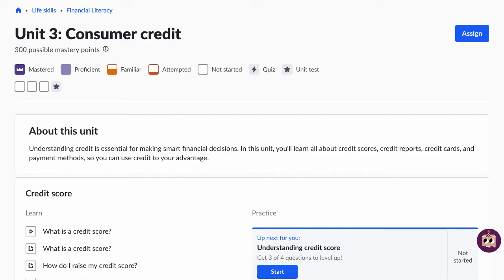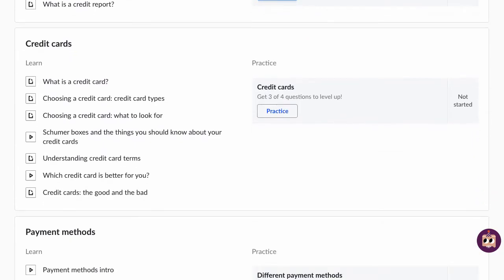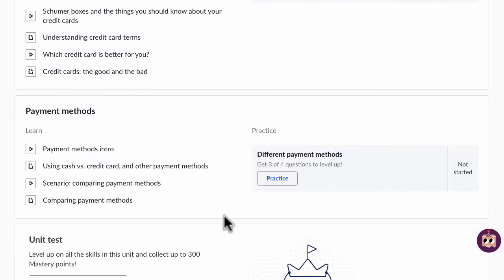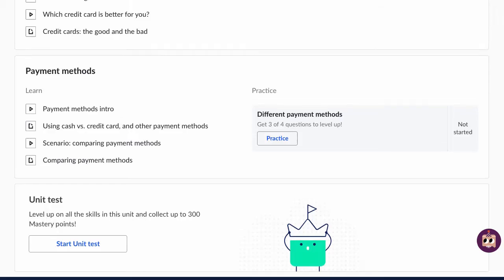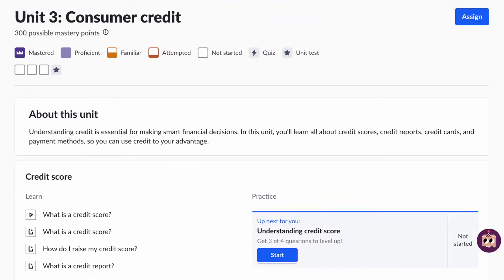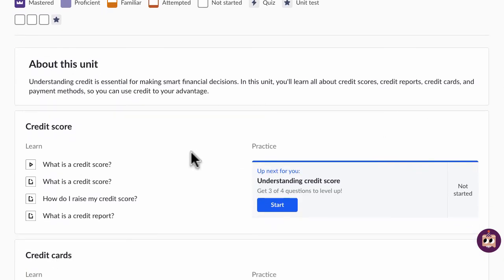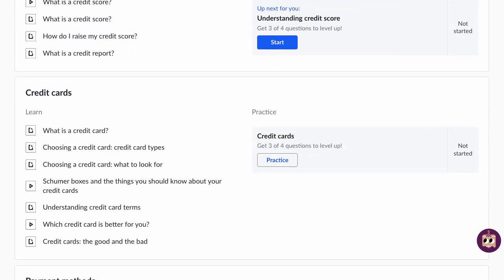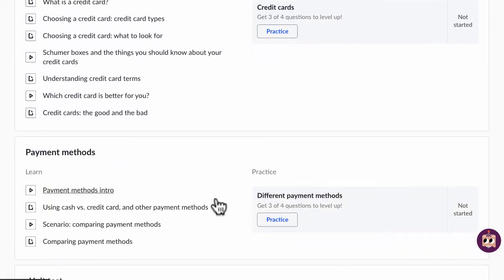Consumer credit unit overview | Teacher resources | Financial Literacy | Khan Academy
Sal Khan shares tailored tips and strategies for educators preparing to teach the Consumer Credit unit, offering adaptable approaches to accommodate varying preparation times. He focuses on the essentials of credit education, from credit scores to credit cards as payment methods, ensuring teachers can effectively impart critical financial literacy concepts to their students.